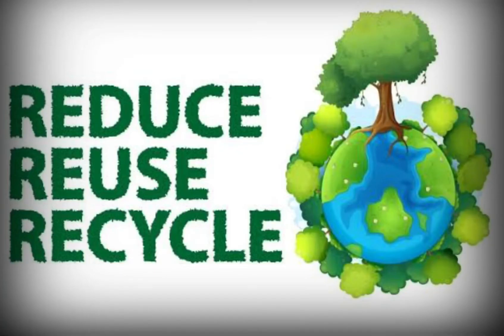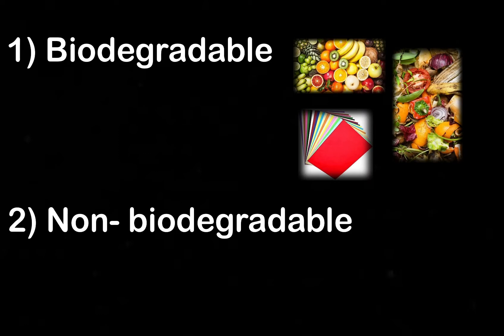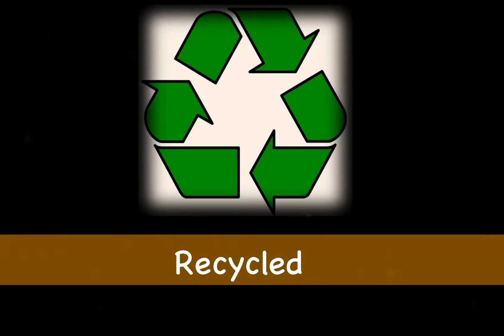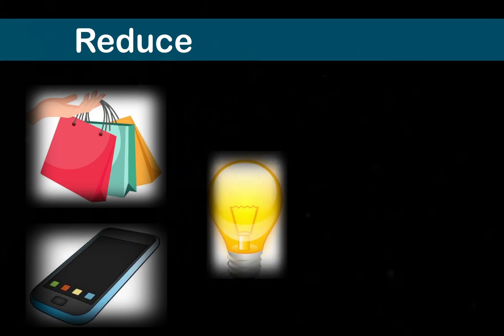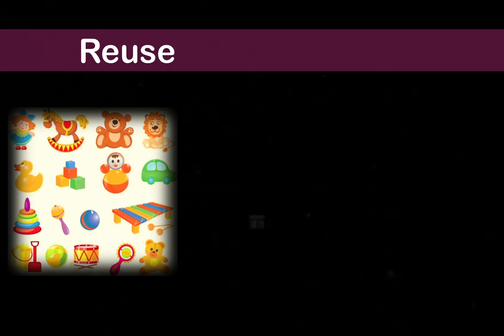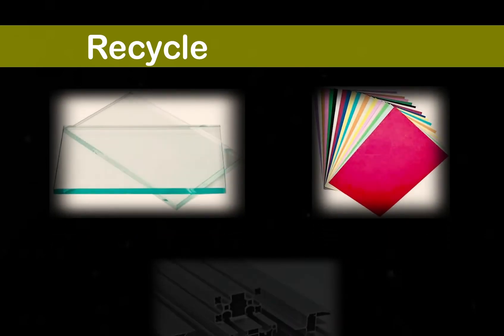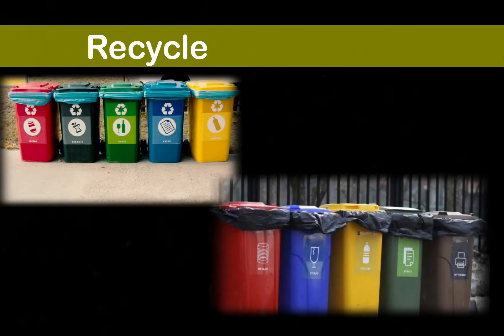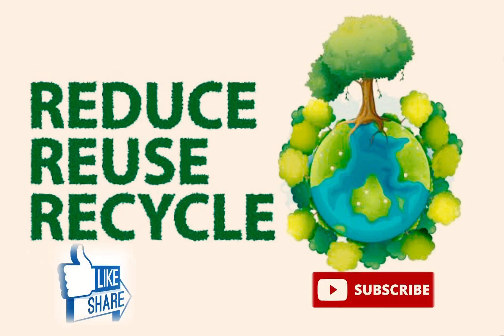Reduce Reuse Recycle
Waste management explained in simple manner for better understanding of the concept.